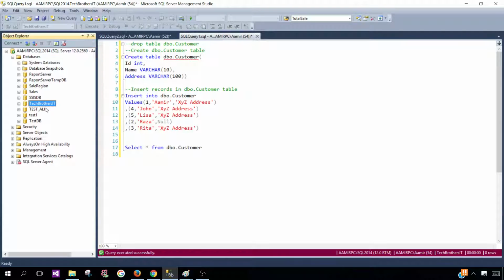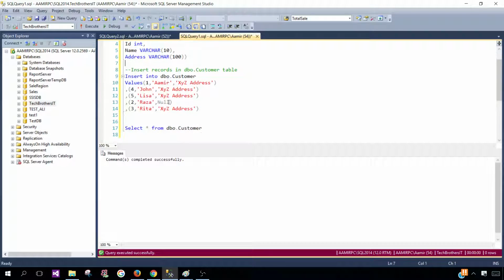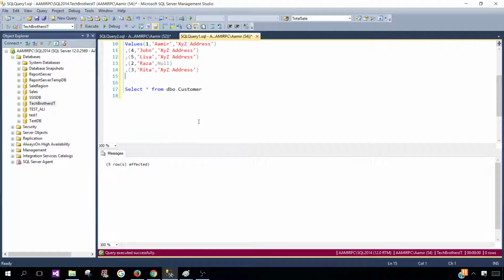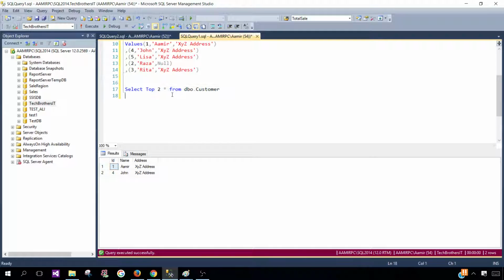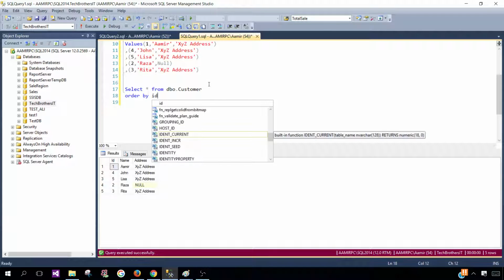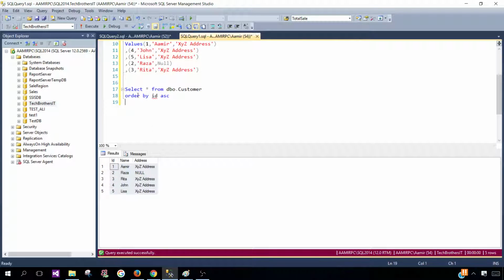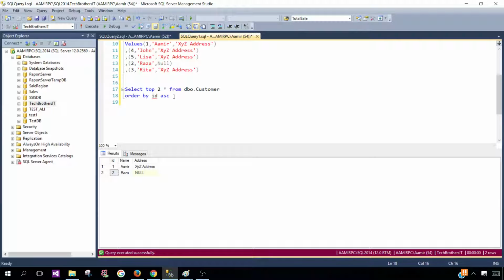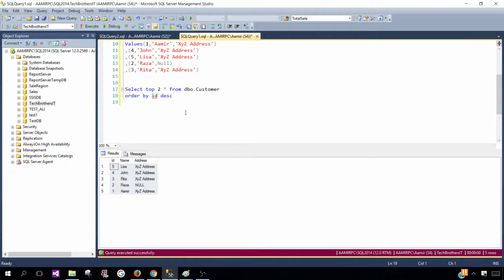How to get Top / Bottom N Records from SQL Server Table in SQL Server - TSQL Tutorial Part 113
SQL Server / T-SQL Tutorial Scenario:
How to get Top / Bottom N Records from SQL Server Table in SQL Server?

You are working as SQL Server or TSQL Developer, you need to get top/bottom x rows from a table. How would you do that?